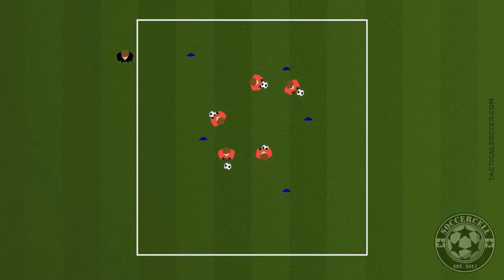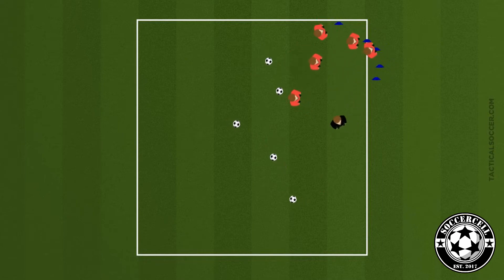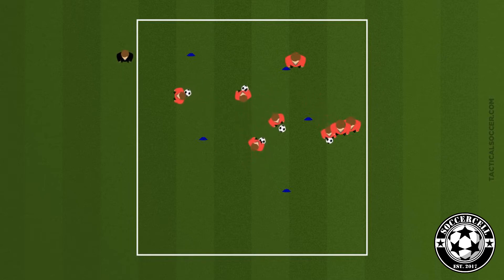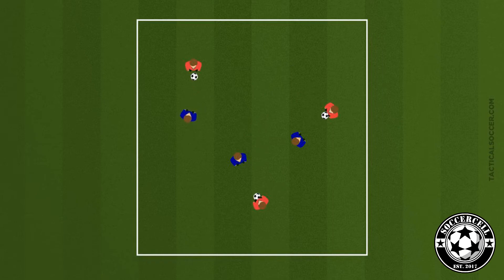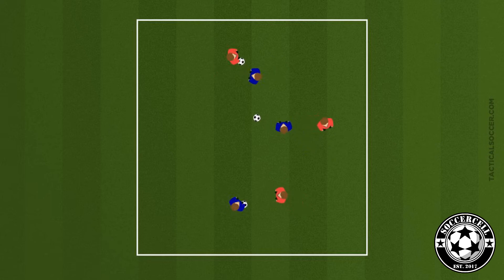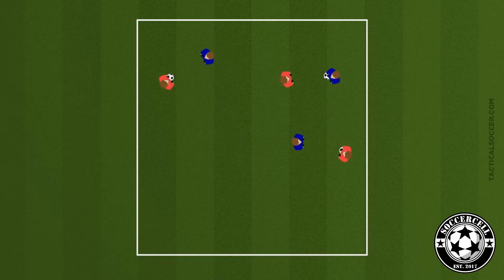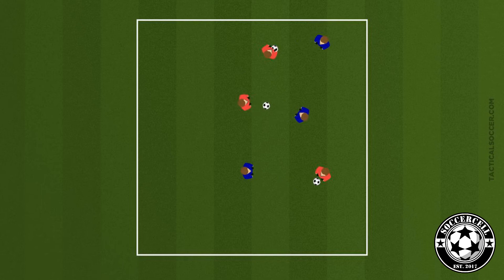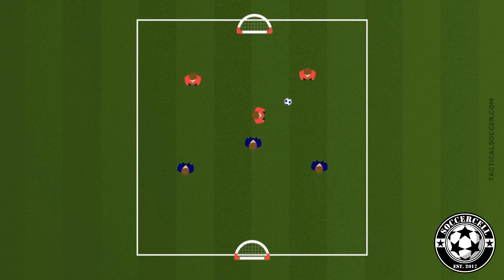P2 Soccer : Ball control (Beginner)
A session promoting ball control in young players.